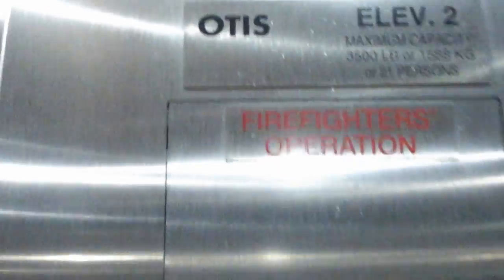(93rd) Otis Gen2 elevators@Drury Inn & Suites Grand Rapids, MI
My video count was ambiguous.